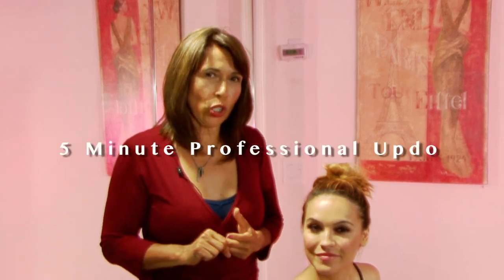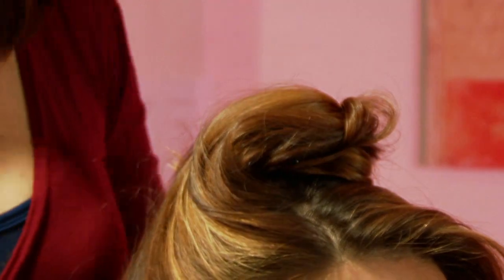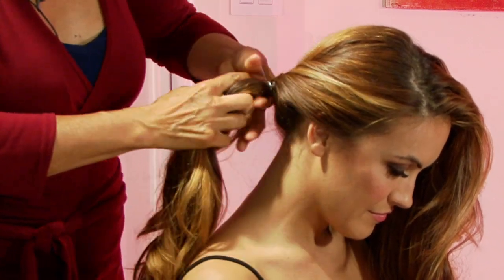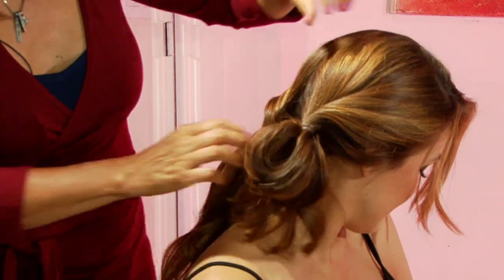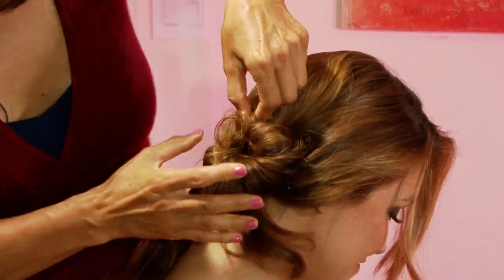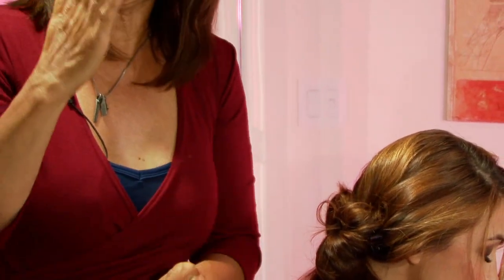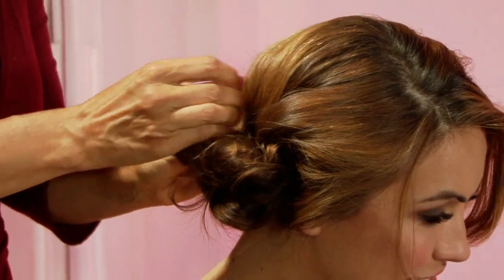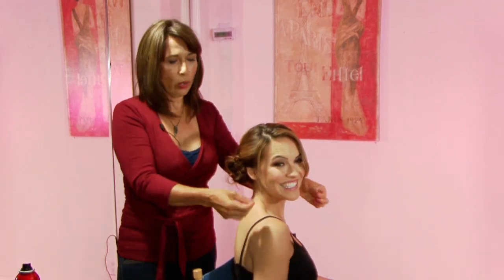Double low Chignon- 5 Minute Hair Style 1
Learn how to do an Updo for everyday that looks like you stepped right out of the salon! Linda Flowers shares the secrets hollywood stylists use for move set hair. Try this look for a business meeting, lunch or a hot date! You don't need to be a professional to do this!

Products used:
Hairbrush
Small Hair Clips
Bobby Pins